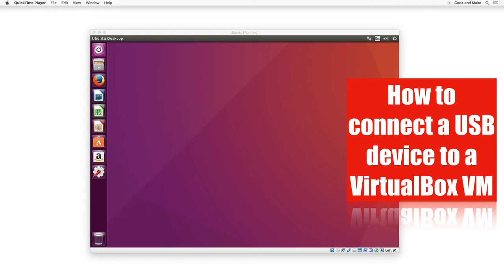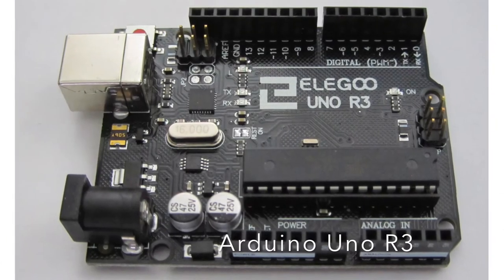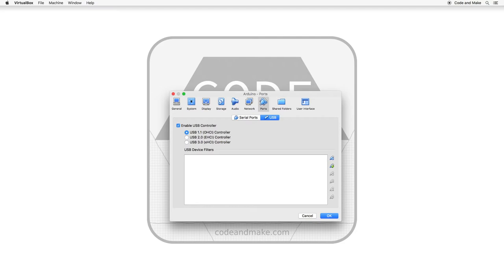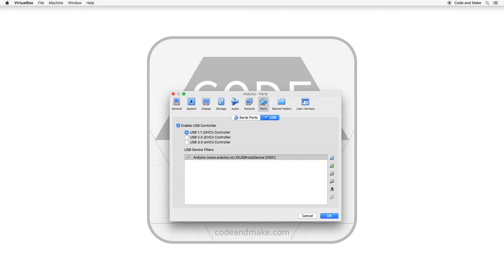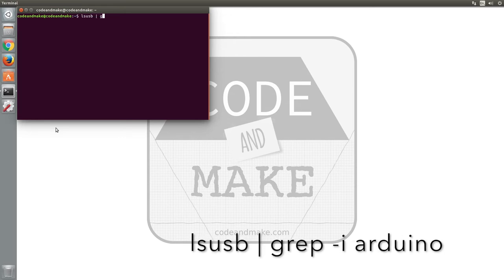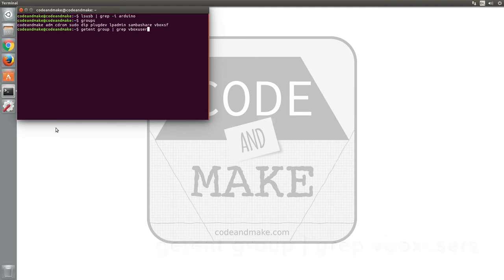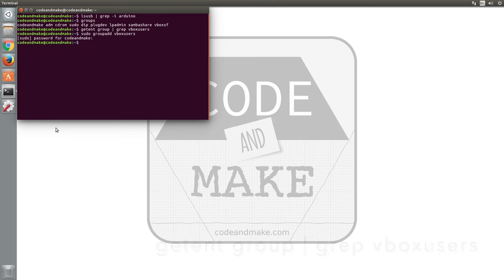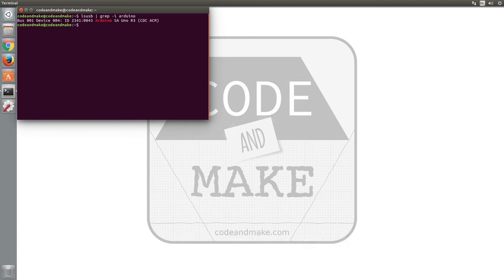How to connect a USB device to a VirtualBox VM (Arduino Uno R3 in Ubuntu)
In this tutorial I will show you how to connect a USB device to an Ubuntu VirtualBox VM.

In this tutorial I connect an Arduino Uno R3, but this should work for most USB devices.